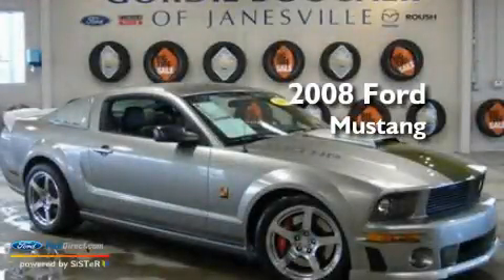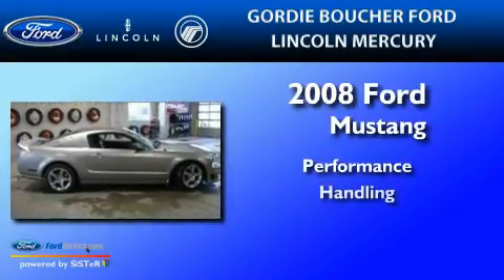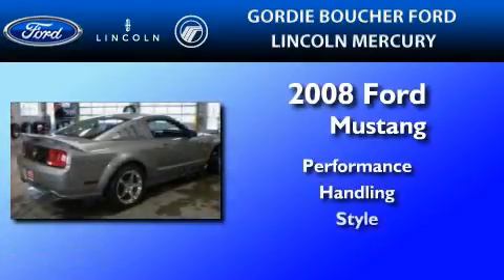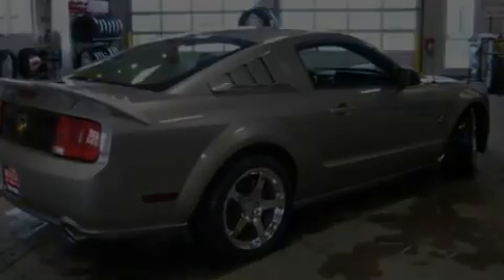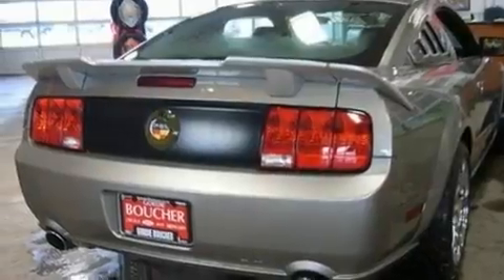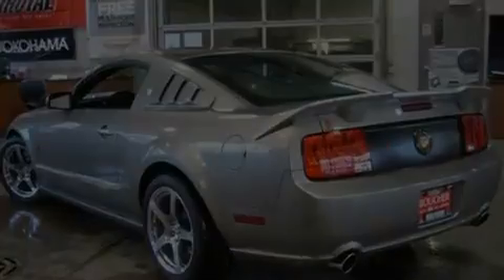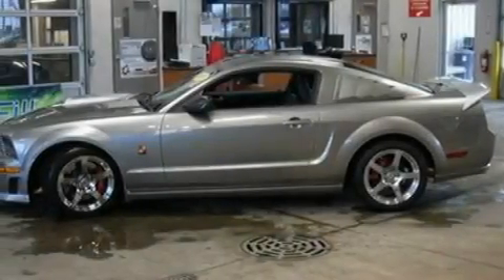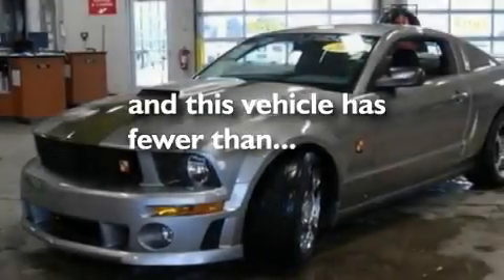2008 FORD MUSTANG WI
Year : 2008

 Make : FORD

 Model : MUSTANG

 Miles : 4,701

 2727 Highway 14

 Pre-Owned 2008 FORD MUSTANG  WI